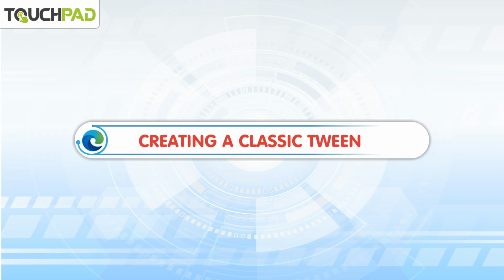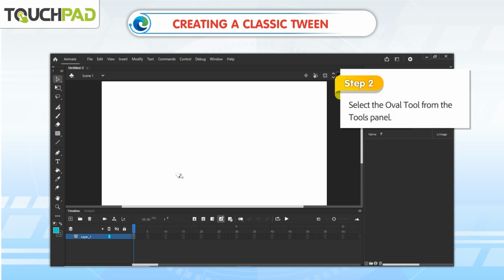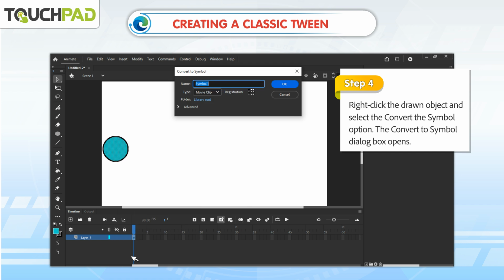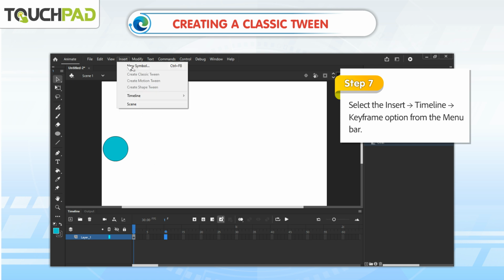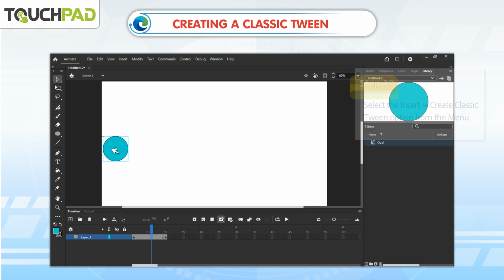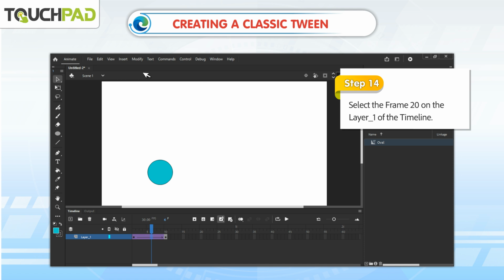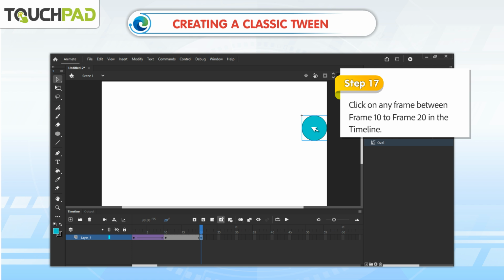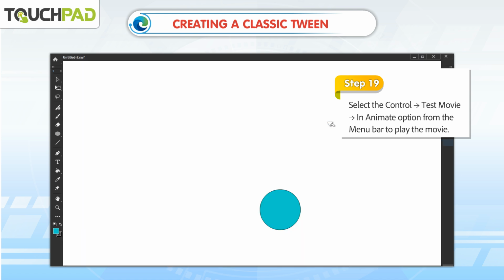𝐂𝐫𝐞𝐚𝐭𝐢𝐧𝐠 𝐚 𝐂𝐥𝐚𝐬𝐬𝐢𝐜 𝐓𝐰𝐞𝐞𝐧|𝐂𝐡 𝟎𝟒|𝐏𝐥𝐮𝐬 𝐕𝐞𝐫 𝟐.𝟐|𝐂𝐥𝐚𝐬𝐬 𝟎𝟕